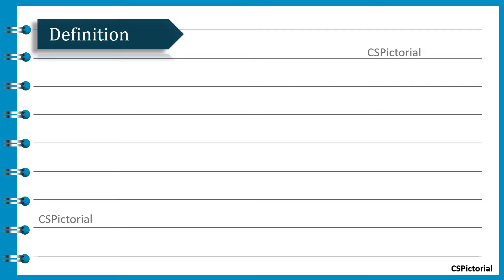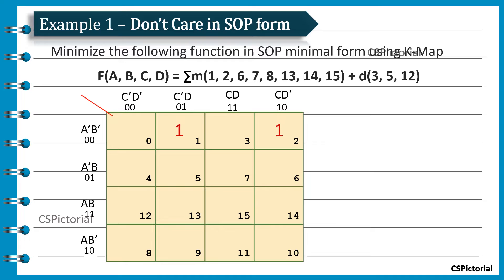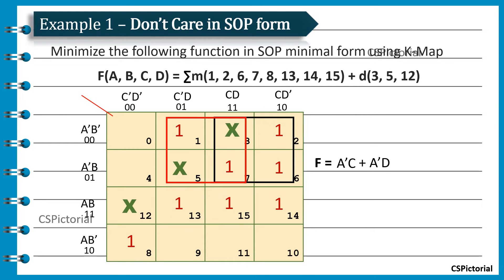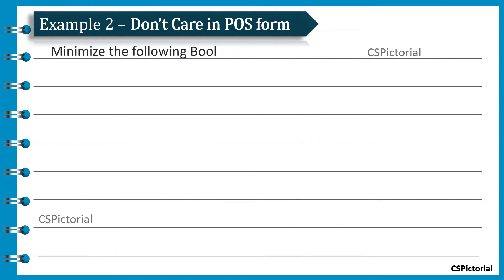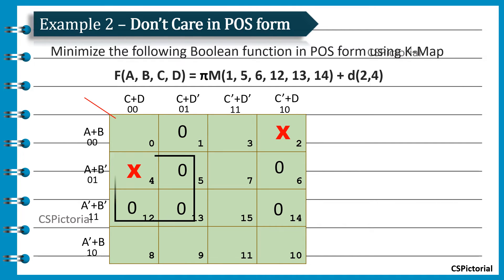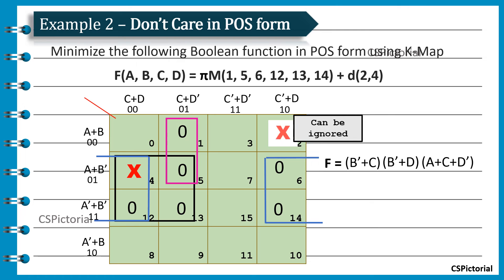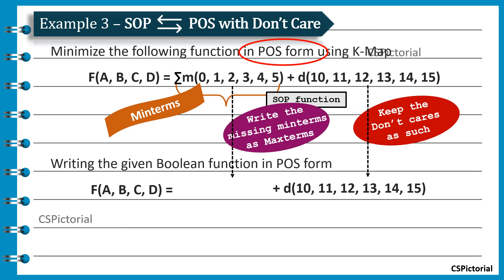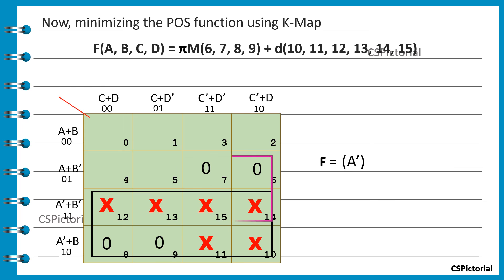Don't Care Condition in K-Map | (Solved Examples)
In K-Map, the don’t care conditions allow us to replace the empty cell of a K-Map to form larger group of cells.

A “Don’t-Care’’ cell is represented as “X”.

While forming groups of cells, “Don’t Care” cell can be treated as 1 or 0 or that cell can even be ignored.

This video provides you a simple explanation of Don't Care with three different examples.

Example 1: The first example involves don’t care cells in SOP form. Here, the given Boolean function specifies the minterms and the don’t cares denoted as d terms. We derive the simplified Boolean expression in SOP form using K-Map.

Example 2: The second example is a POS form Boolean function specified as πM and it involves don’t care cells. The given Boolean function specifies the maxterms and the don’t cares denoted as d terms. Here, we derive the simplified Boolean expression in POS form using K-Map.

Example 3: In this example, we need to find the final simplified expression in POS form but the given Boolean function is in SOP form and specifies the minterms.
We could easily derive the Boolean function in POS form. Just Keep the don’t cares as such and write the missing minterms as maxterms. Then, start minimizing the POS function using K-Map with the same simple steps.

Check our complete video for easier understanding.